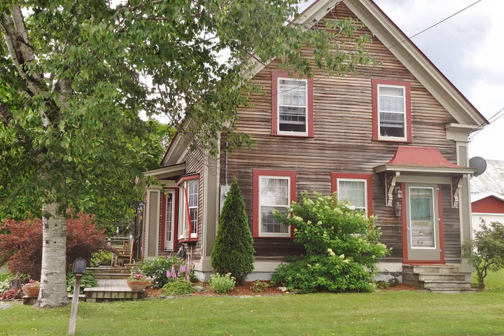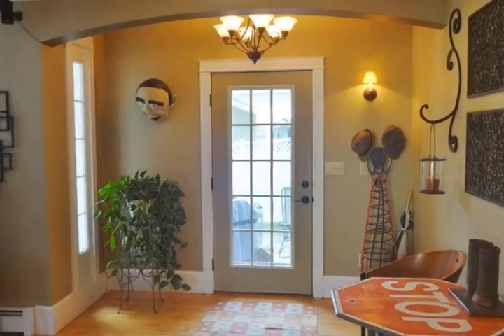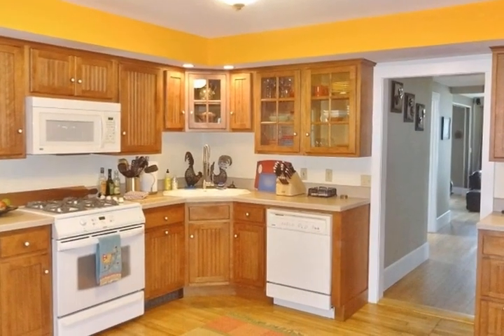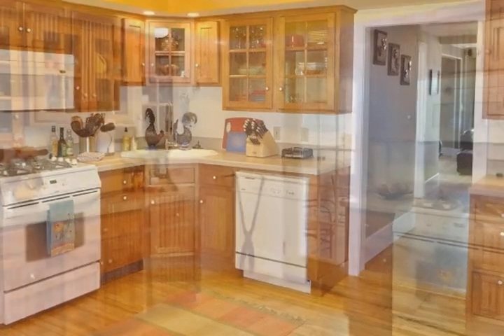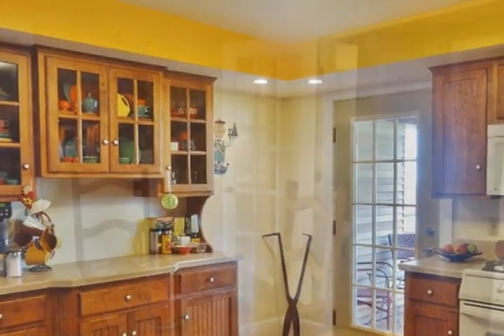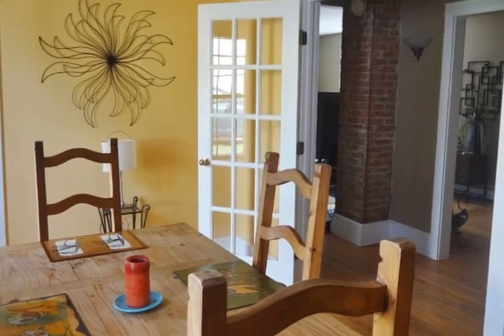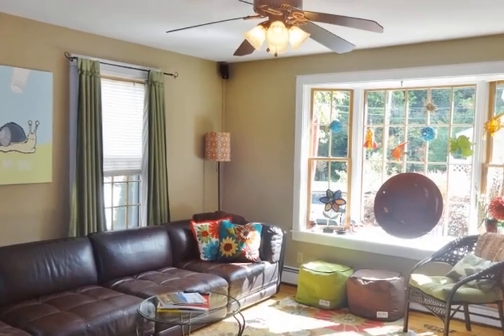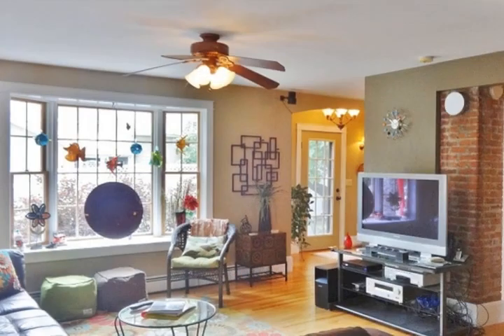54 School Street Rochester VT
Beautifully renovated home on a quarter acre lot in charming Rochester Village A  wonderful floorplan includes a stunning foyer, large living room with stove and nice bay  windows, a formal dining area with french doors, a large, beautifully renovated kitchen,  with breakfast nook, and a private enclosed porch A phenomenal master suite and a huge  family room complete the picture This is a stunning home in a great setting Come look!

Video uploaded on Fri, 15 Aug 2014 02:00:21 -0500